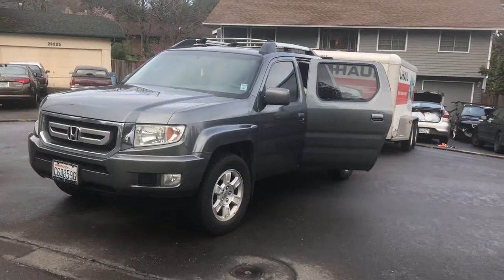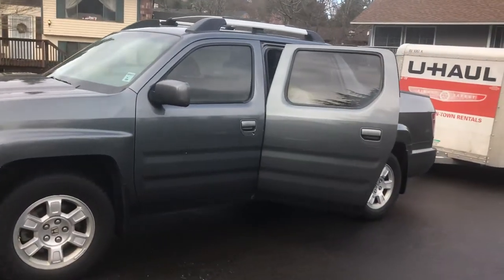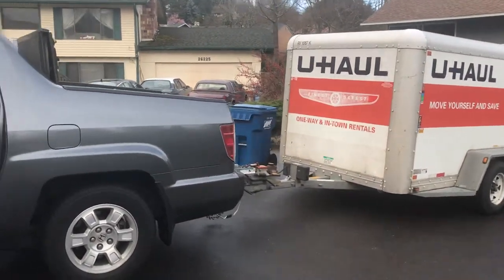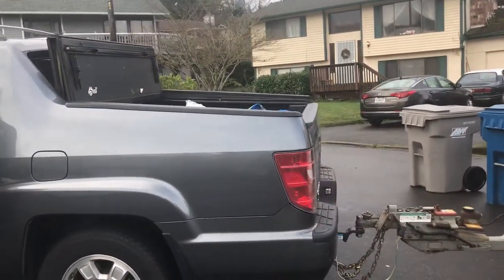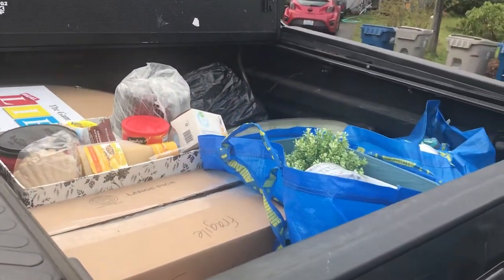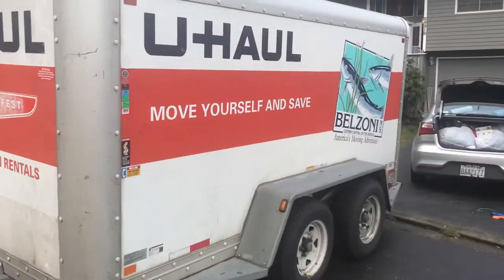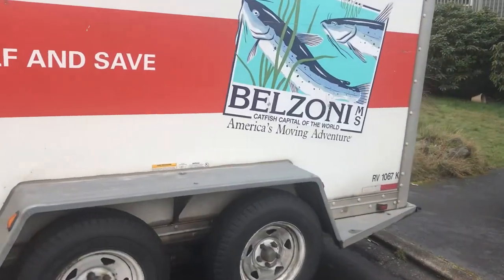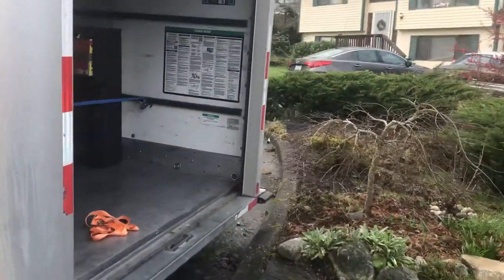2011 Honda Ridgeline loaded with a 6 foot x 12 foot U Haul trailer